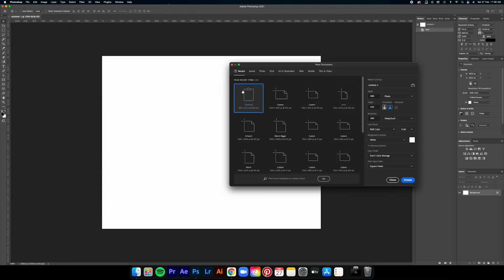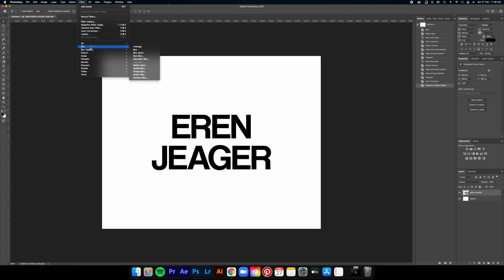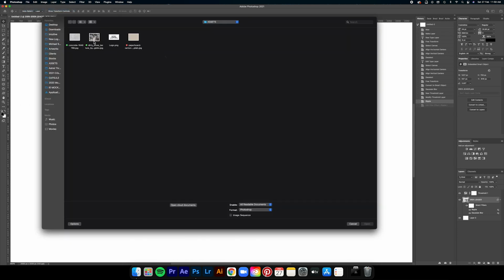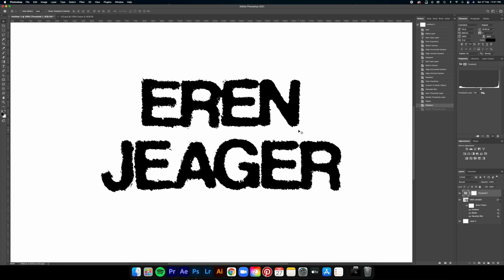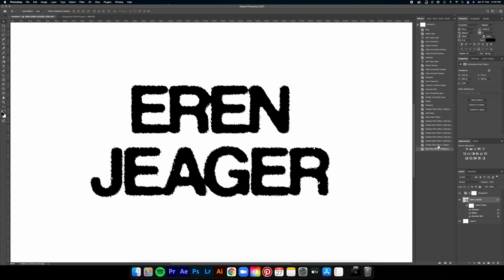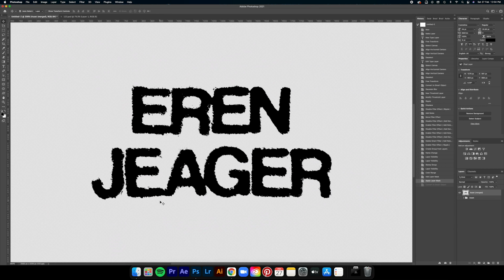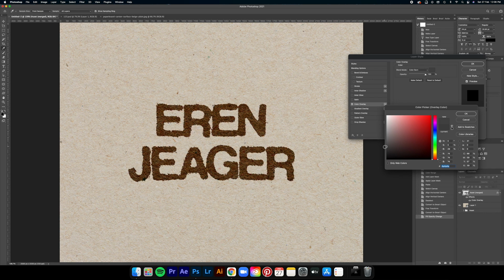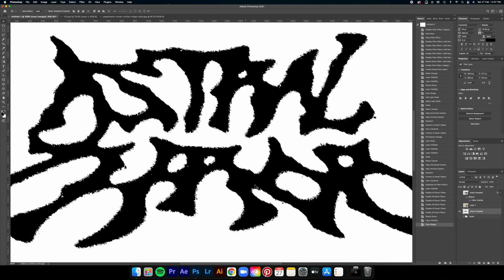How To Create Ink Bleed Effect BLKMARKET's Trash Machine | PHOTOSHOP TUTORIAL 2021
A photoshop tutorial of how I create the ink bleed effect similar to BLKMARKET's Trash Machine action 🗑👌